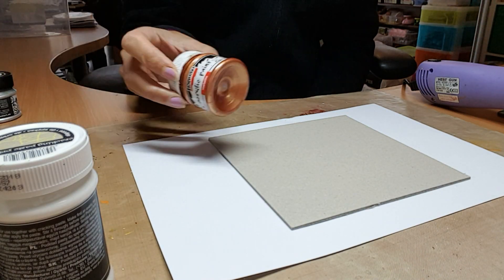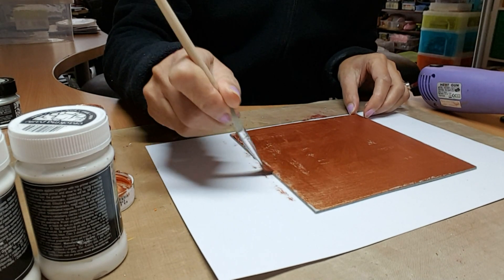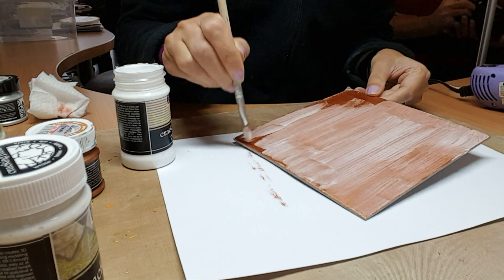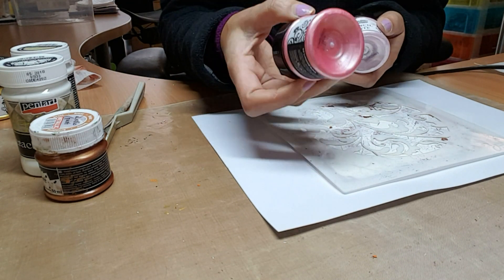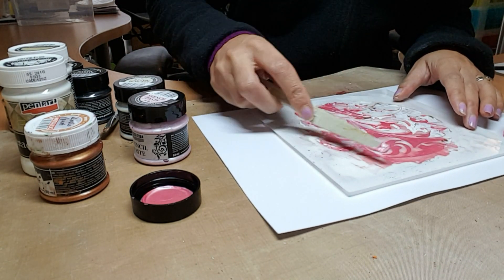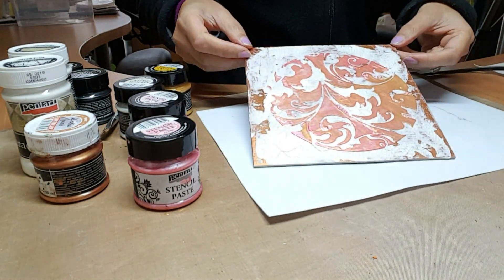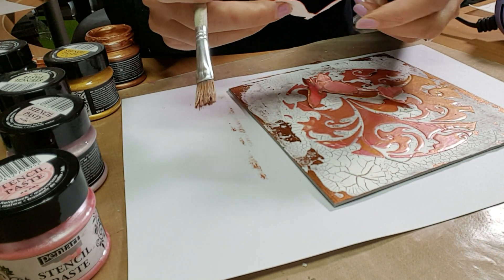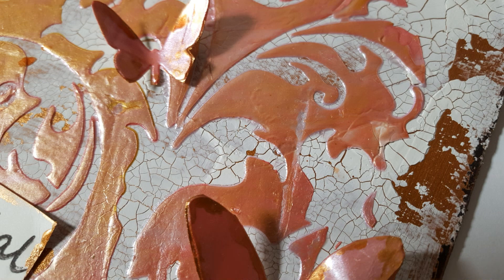DaliART Crackle & Stencil Paste with Pentart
Dali shows how to use the Pentart Crackle Paste and Stencil Paste with the DaliART Circular Floral Stencil.

Video is speeded up with soundtrack in real time.